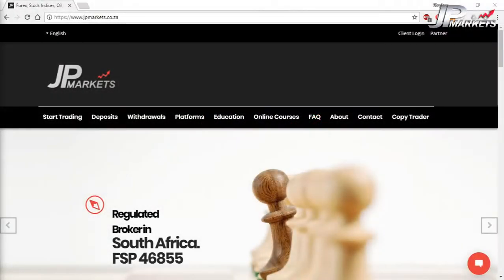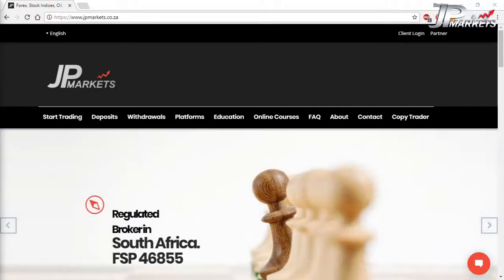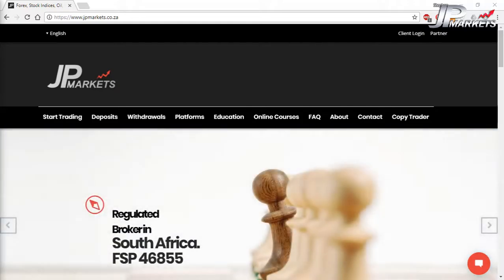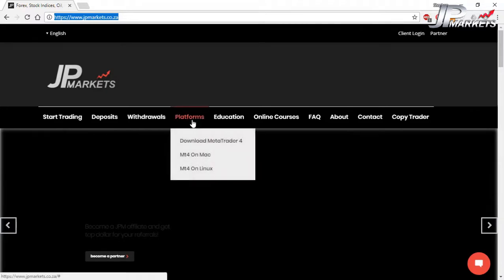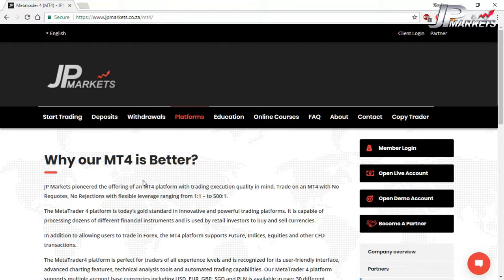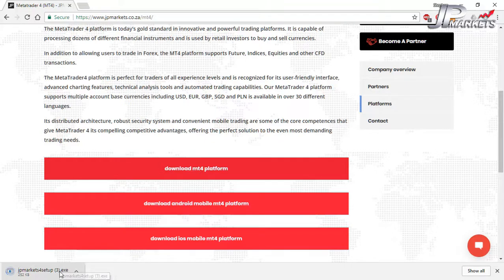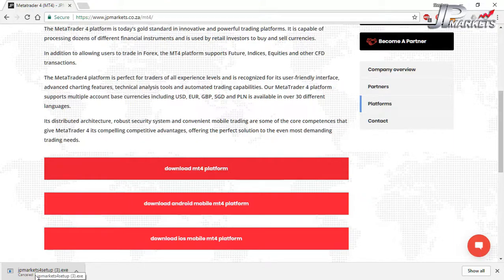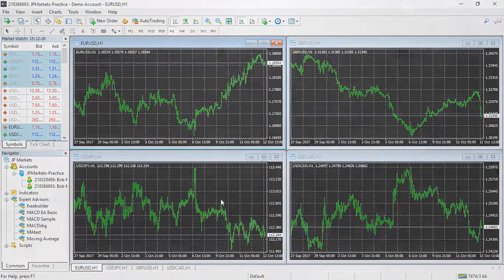Downloading and first look at MT4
Here we show you how to get your own copy of Meta Trader 4, and we take our very first look at the world famous Forex trading software.

If you would like to get access to the complete course for free, please